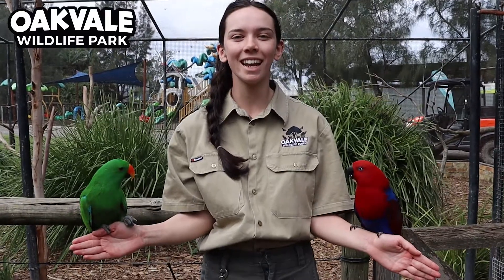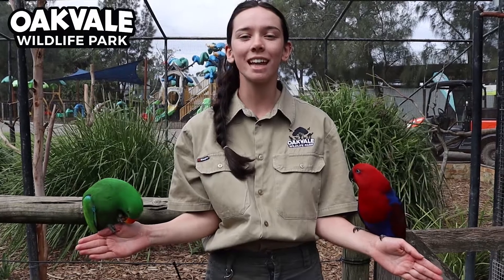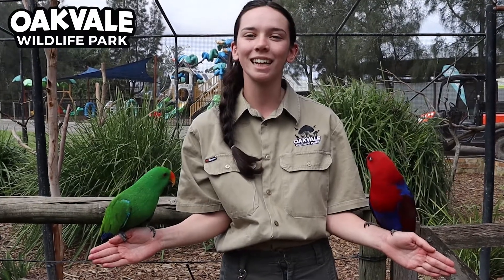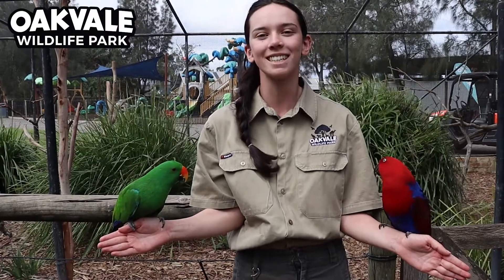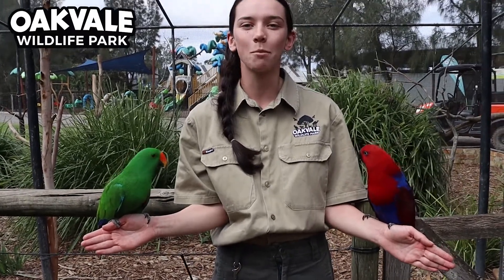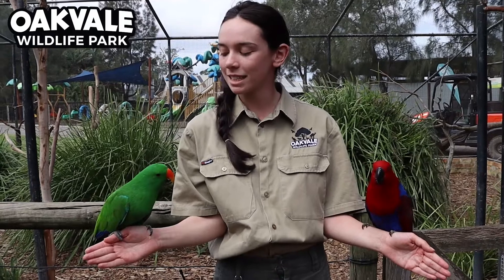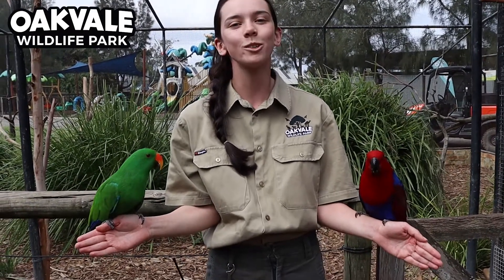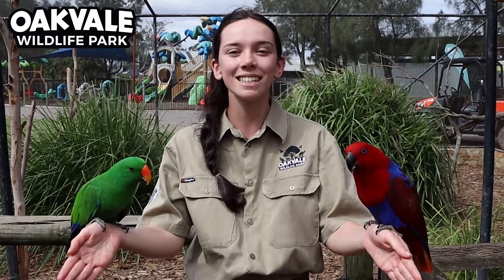Eclectus Parrot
Today Keeper Rachel talks about the Eclectus parrot.